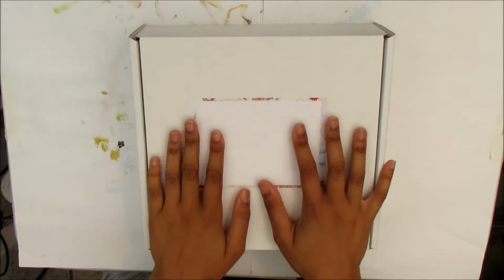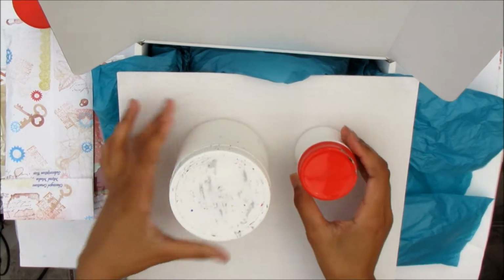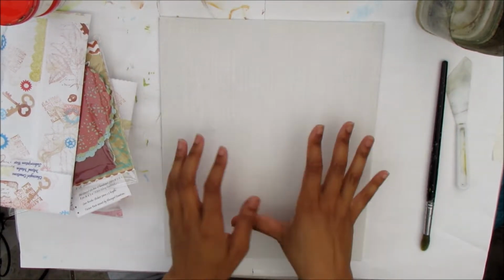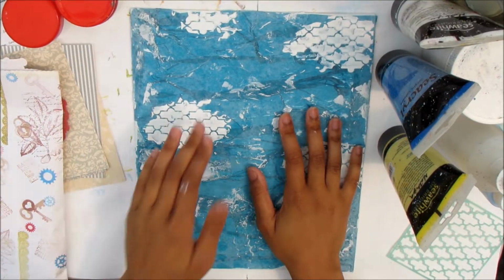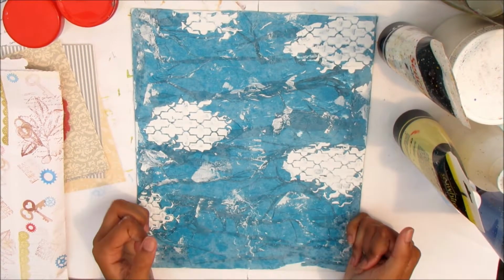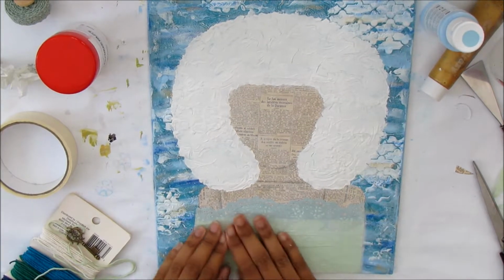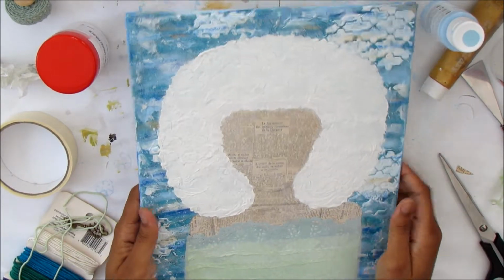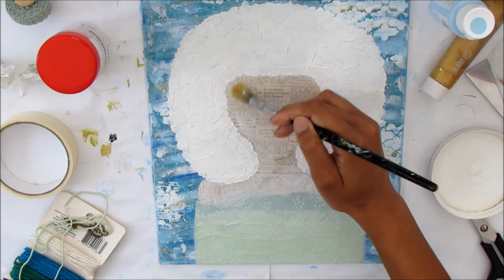Using the Checiegirl Mixed Media Subscription Box June Theme Vintage Creating on Canvas Board Part 1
Checiegirl's Mixed Media Kits are a quarterly subscription box for crafters, mixed media artists and other creative persons. As a Mixed Media Artist I am asked regularly; "What do I need to start creating mixed media art?". This has led to the creation of The Checiegirl Mixed Media Kit.

Here I'll show you how I created a peice of mixed media art on a canvas board using the contents of the box.